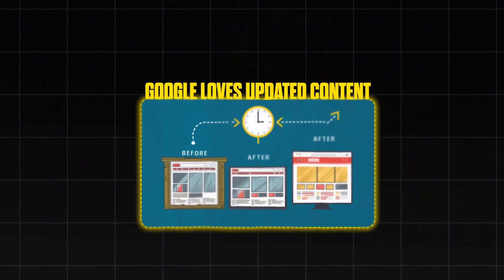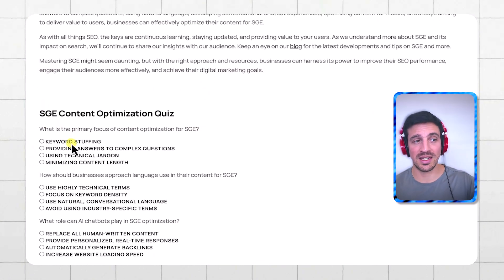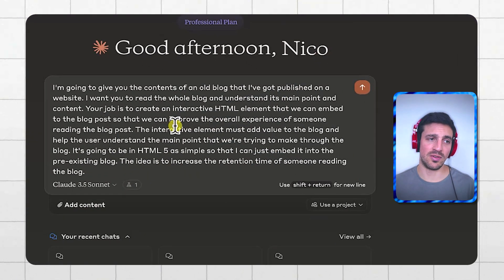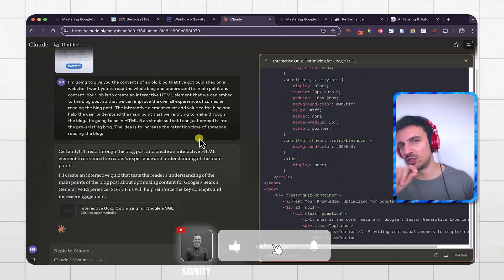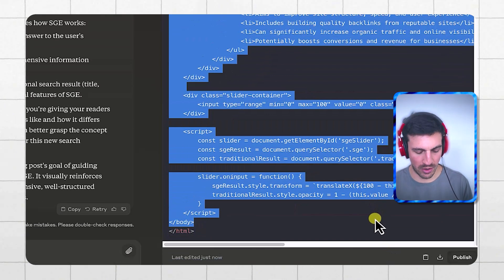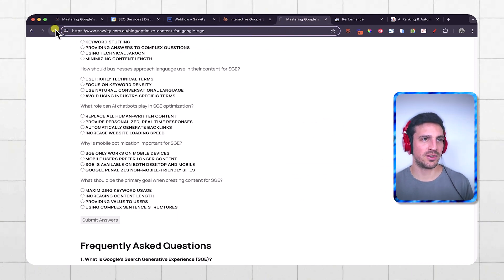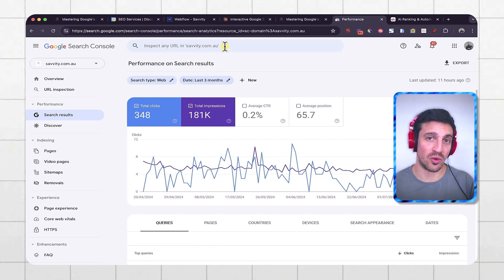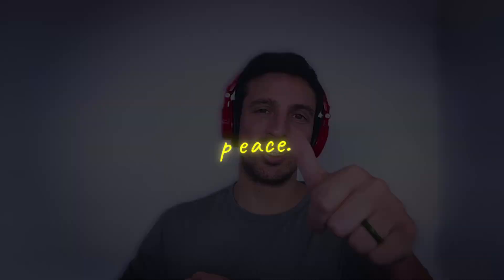Transform Your Blogs with Claude Artefacts: Instant Traffic Increase!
Discover how to enhance your old blog posts and improve SEO with interactive elements using Claude Artifacts. Learn step-by-step how to add quizzes, sliders, and more to keep your content fresh and engaging.

Video Chapters:
00:00 - 00:26 - Introduction: Importance of Updated Content
00:48 - 01:12 - Updating an Old Blog: Example & Benefits
01:13 - 01:28 - Adding Interactive Elements: Quiz Example
01:29 - 02:08 - Increasing Retention & SEO Benefits
02:09 - 02:45 - Using Claude Artifacts: Creating Interactive Elements
02:46 - 04:06 - Implementing the Interactive Slider
04:07 - 05:03 - Inserting Code into Website Builders
05:04 - 05:22 - Publishing & Testing the Interactive Element
06:09 - 07:07 - Recrawling Your Blog with Google Search Console